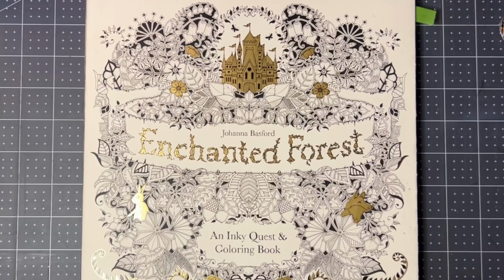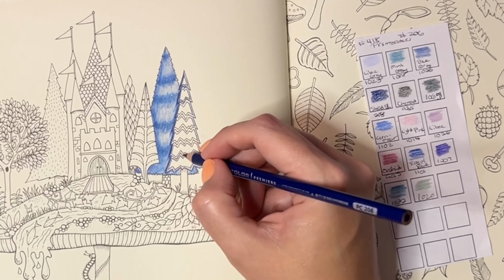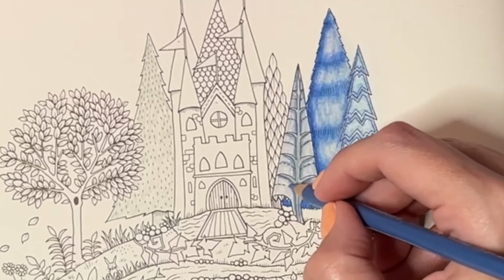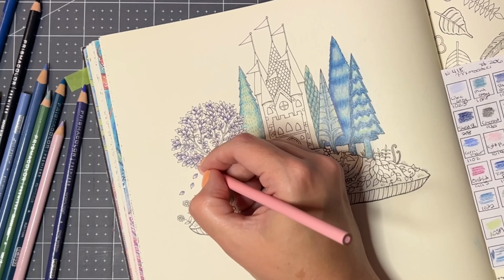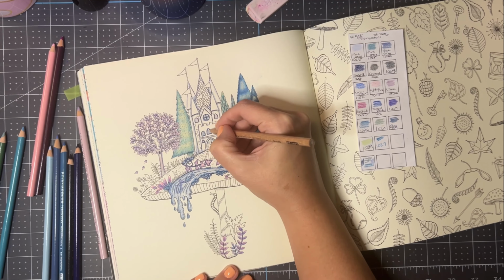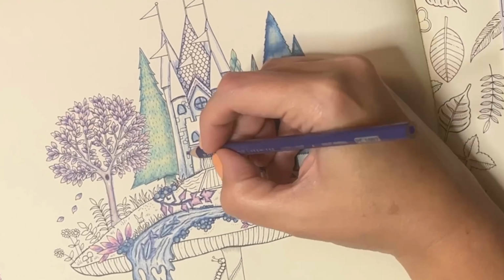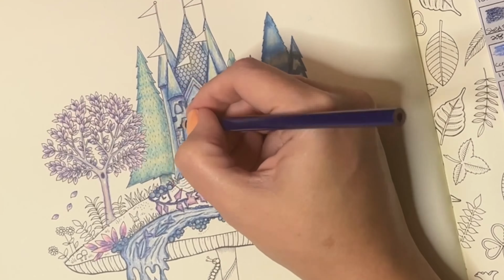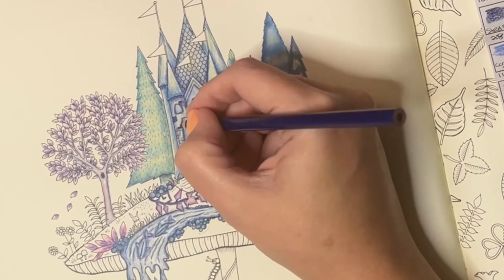Color a Frozen Forest | Castle & Mushroom | Enchanted Forest | Johanna Basford | Adult Coloring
Color Along a page with me out of The Enchanted Forest Adult Coloring Book by Johanna Basford.  I'm sharing how I colored this page in cool tones for a feeling of a frozen or wintery type scene within this magical forest atop a mushroom.  Within the video I share my color selection/number for the Prismacolor Premier pencils I used and share the finished page.